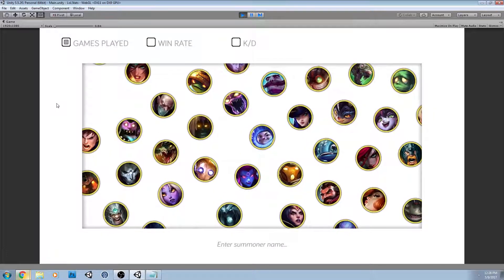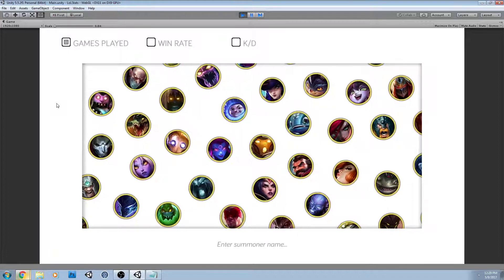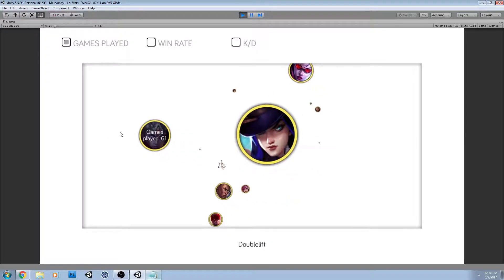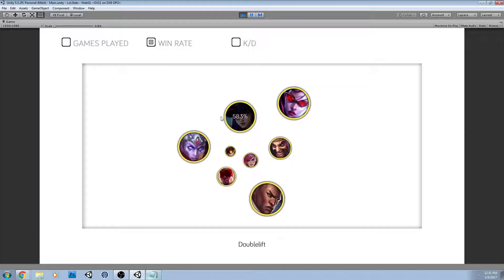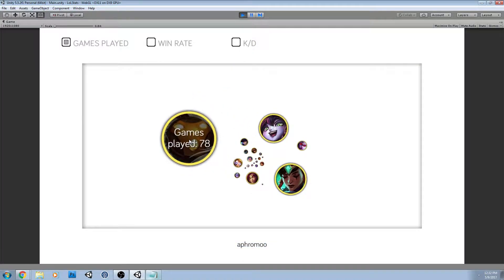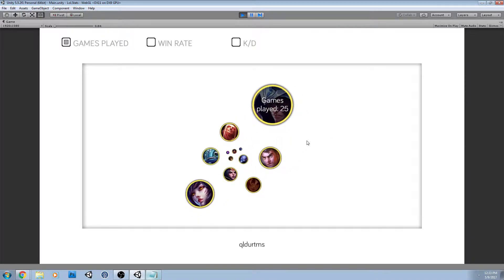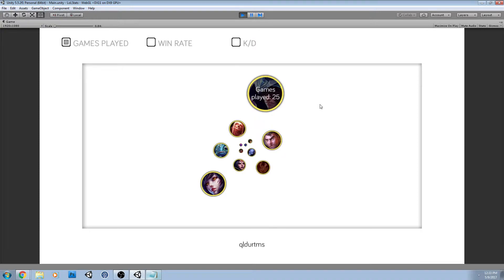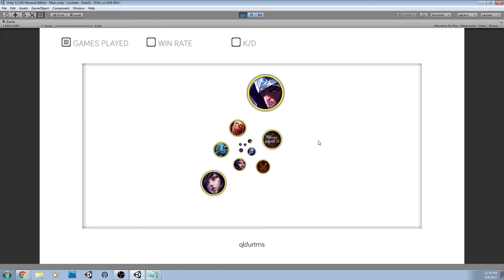League of Legends Data Visualization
Synopsis: A visual representation of player statistics in ranked games of League of Legends.

There are dozens of websites that display these statistics. I feel like they fail to take advantage of the visual nature of the stats provided by Riot’s API. This is a small taste of what I believe is a more interactive and endearing form of visualization.